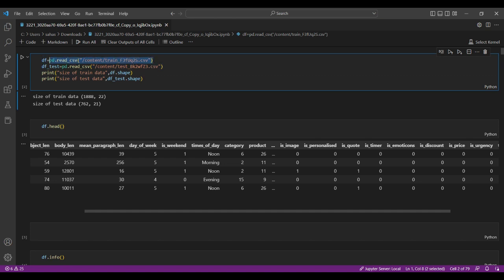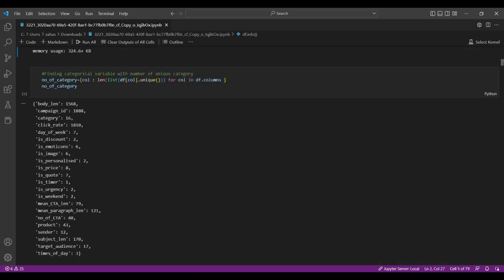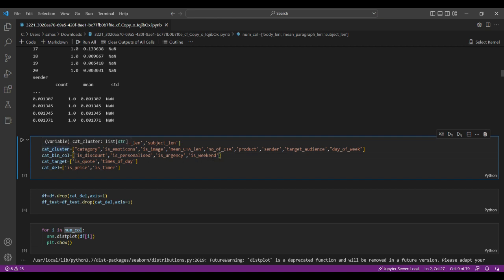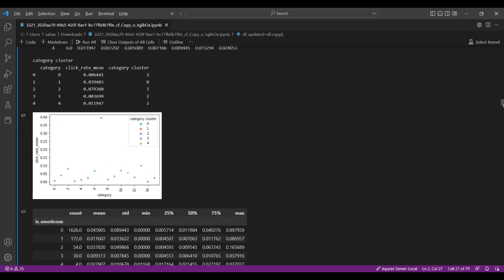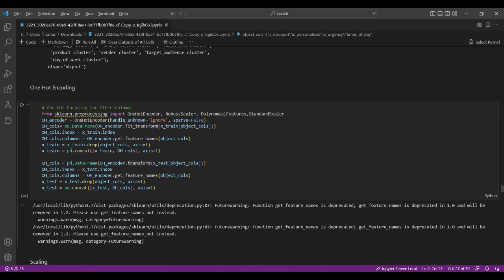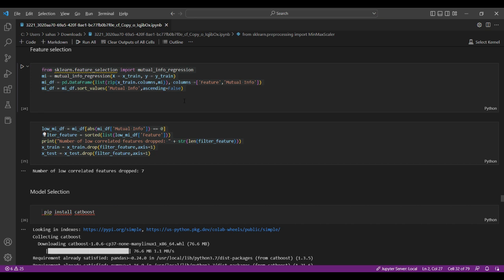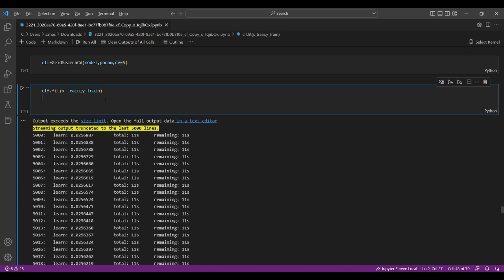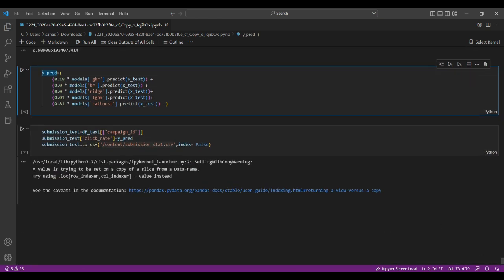Datascience Hackathon End to end Model : Model Regression